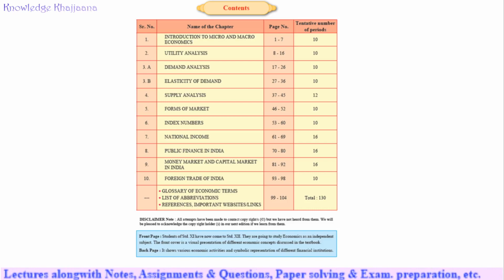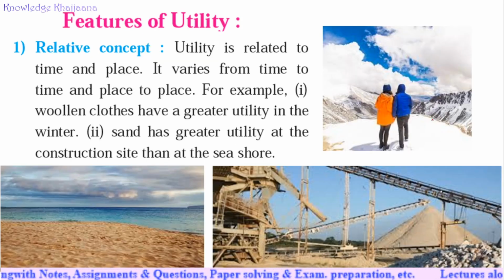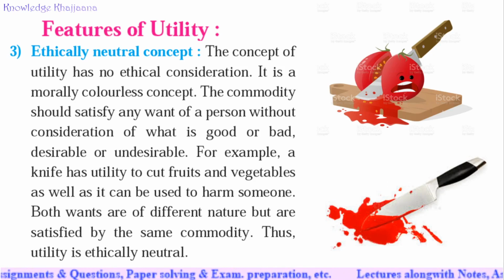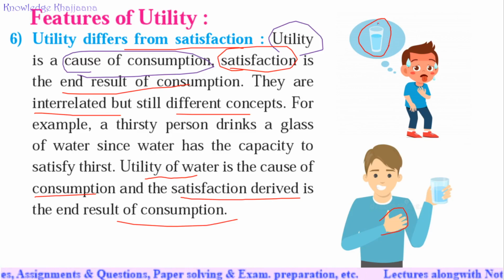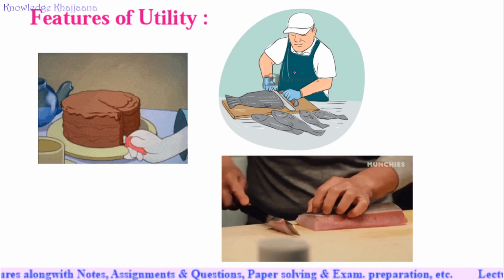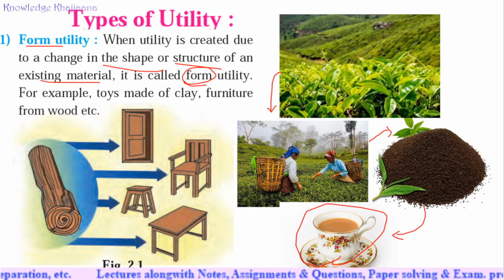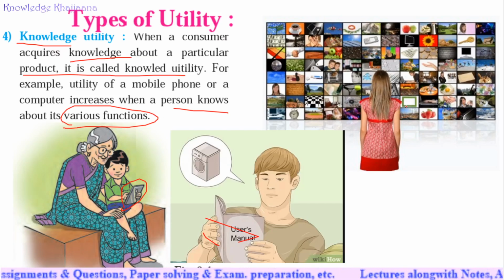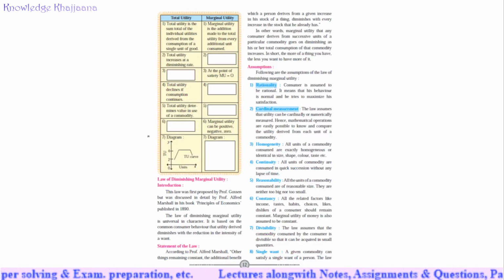FEATURES & TYPES OF UTILITY | UTILITY ANALYSIS | CHAPTER 2| 12TH COMMERCE | ECONOMICS| HSC - 2020-21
This video is Lecture 4 of the series of the lectures to be held online especially for the locked down students.

You will learn 'Features & Types of Utility Analysis'  under Chapter no. 02 'UTILITY ANALYSIS' in this lecture AS PER THE REVISED (REDUCED) SYLLABII for HSC (Maharashtra Board) for the year 2020-21.

Daily Quizes will be asked, you have to answer the quiz by Commenting on the video immediately. One who answers 1st, will be announced as Lucky Winner of the Quiz of that day  !!

Today's Quiz -

Following are the various types of utility and their respective examples. Arrange the information in the form of pairs:
Types of utility : Time utility, Possession Utility, Service Utility and Place Utility.
Examples : 1) A dentist giving dental treatment to a patient.
2) A mountaineer using oxygen cylinder at a high altitude.
3) A farmer selling rice stored in the warehouse at the end of the season.
4) A retail trader purchasing 100 chairs from the wholesale trader.